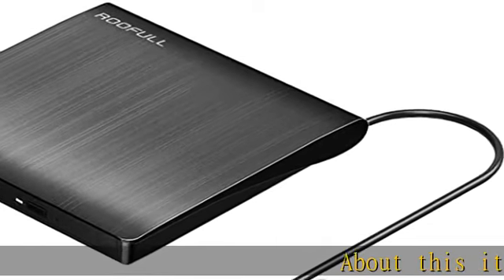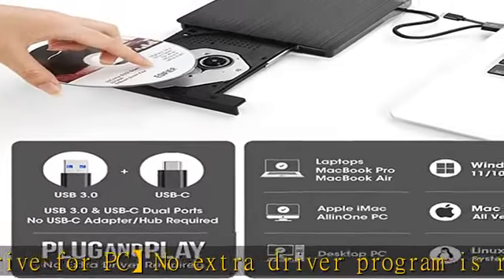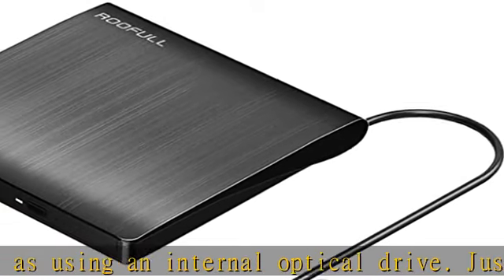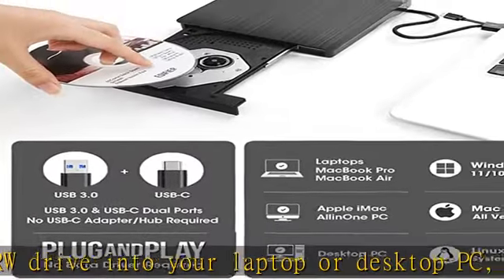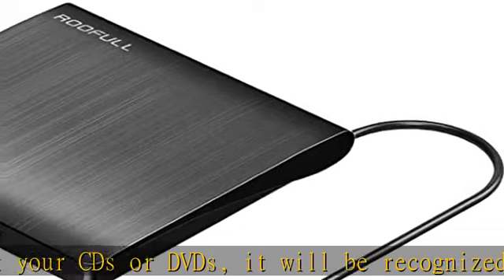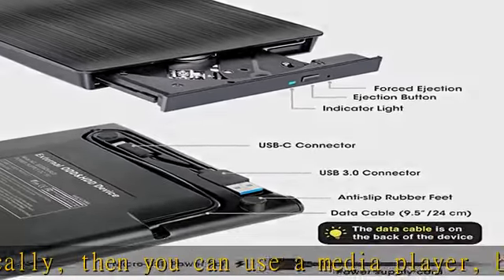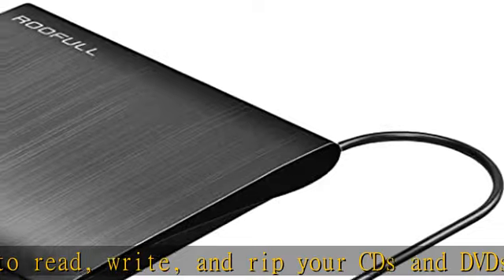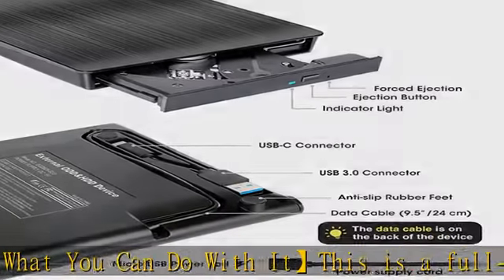ROOFULL External CD DVD +/-RW Drive USB 3.0 & USB-C Premium CD DVD ROM Optical Disk Drive Player Bu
ROOFULL External CD DVD +/-RW Drive USB 3.0 & USB-C Premium CD DVD ROM Optical Disk Drive Player Burner Rewriter Portable for Laptop Desktop PC Windows 11/10/8/7, Surface Pro, Mac MacBook Pro/Air